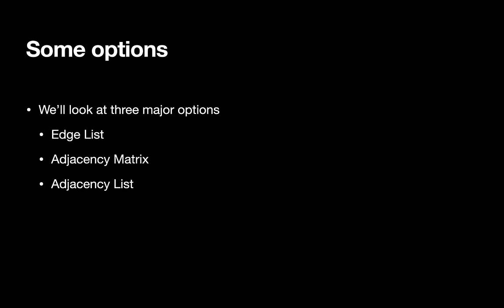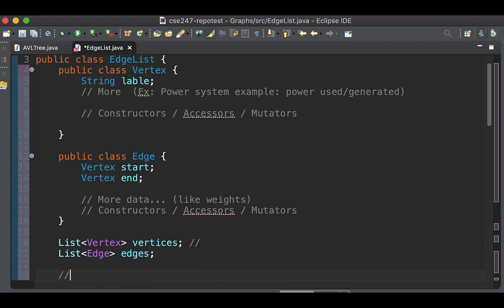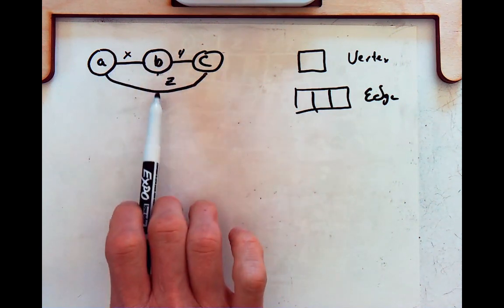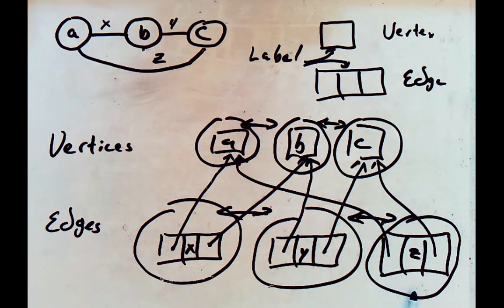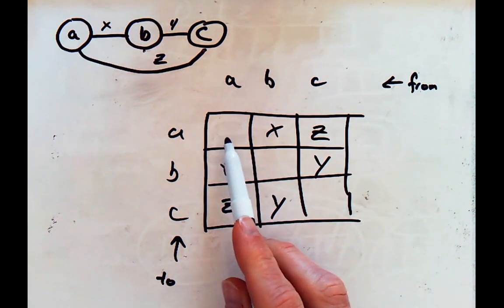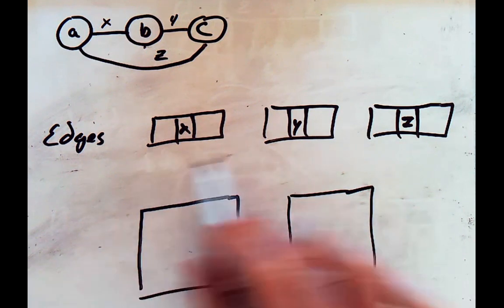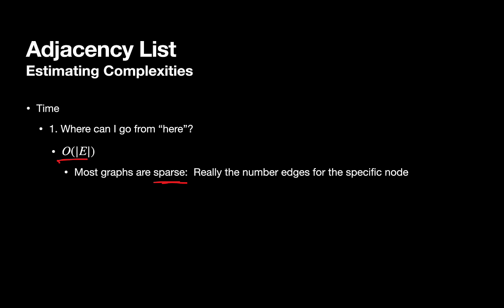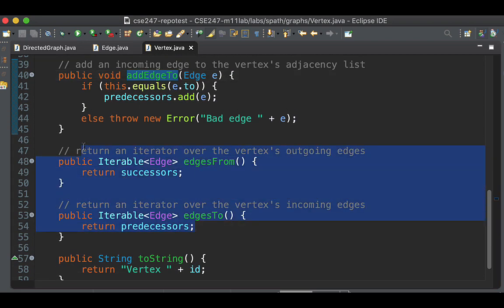10.2 Data Structures & Algorithms: Graph Implementations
An overview of common graph implementations:  An Edge List, an Adjacency Matrix, and via Adjacency Lists.